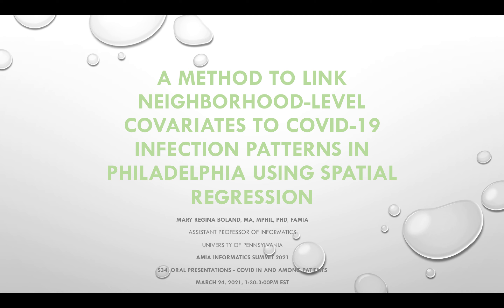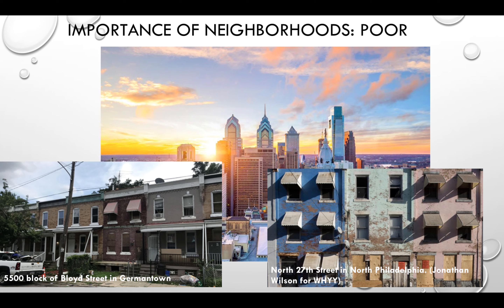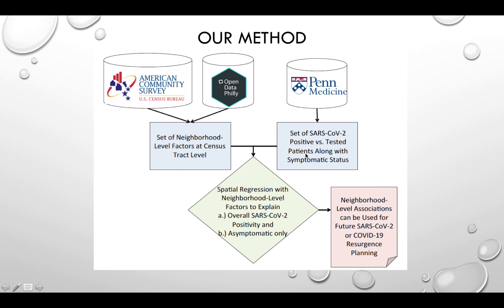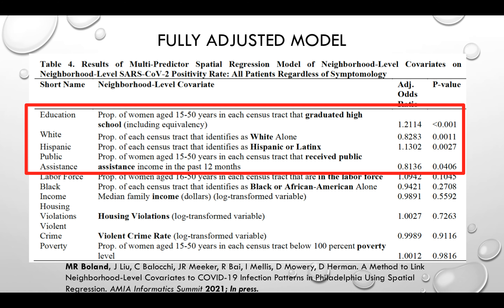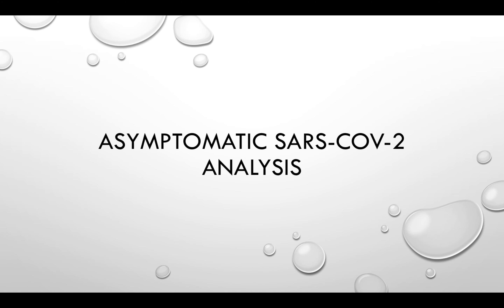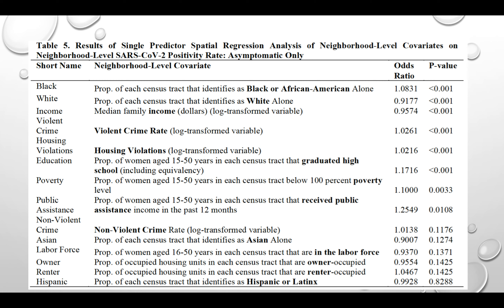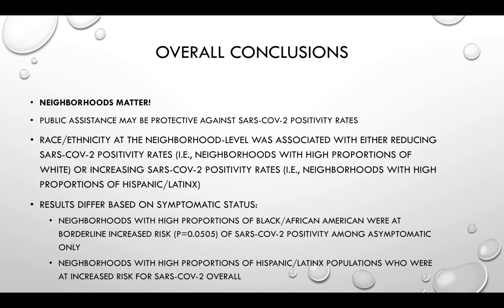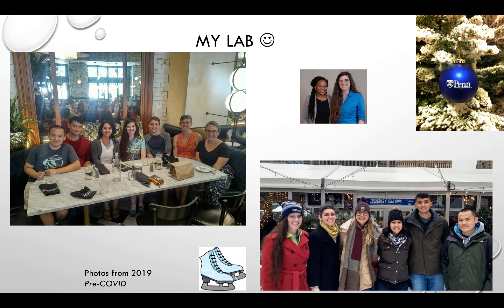Association of Neighborhoods with Infection Patterns Using Spatial Regression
As of August 2020, there were ~6 million COVID-19 cases in the United States of America, resulting in
~200,000 deaths. Informatics approaches are needed to better understand the role of individual and
community risk factors for COVID-19. We developed an informatics method to integrate SARS-CoV-2 data
with multiple neighborhood-level factors from the American Community Survey and opendataphilly.org.
We assessed the spatial association between neighborhood-level factors and the frequency of SARS-CoV-2
positivity, separately across all patients and across asymptomatic patients. We found that neighborhoods
with higher proportions of individuals with a high-school degree and/or who were identified as
Hispanic/Latinx were more likely to have higher SARS-CoV-2 positivity rates, after adjusting for other
neighborhood covariates. Patients from neighborhoods with higher proportions of individuals receiving
public assistance and/or identified as White were less likely to test positive for SARS-CoV-2. Our approach
and its findings could inform future public health efforts.